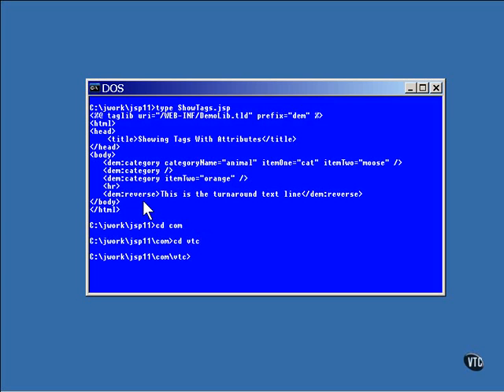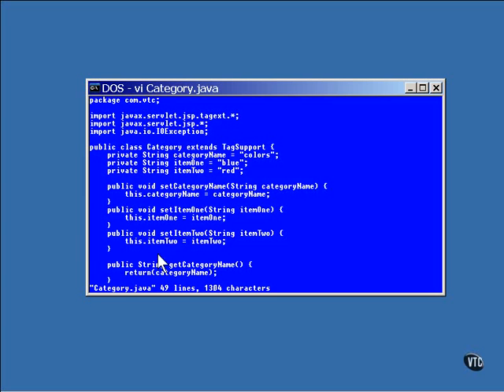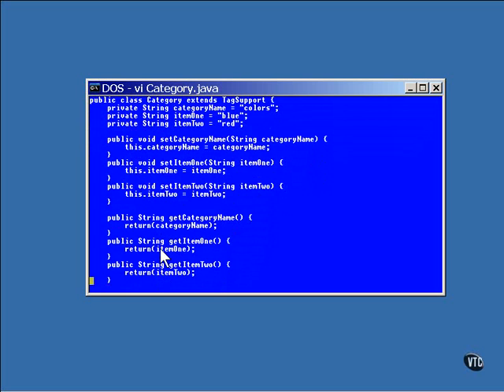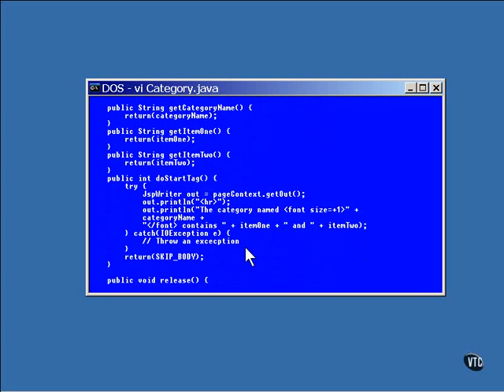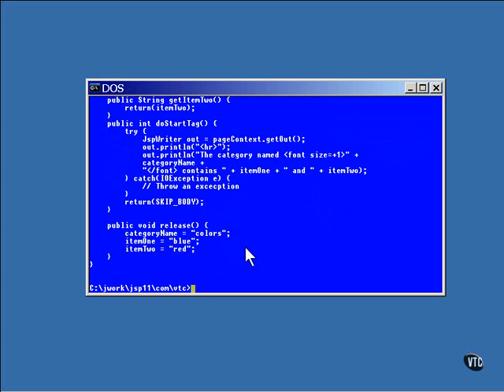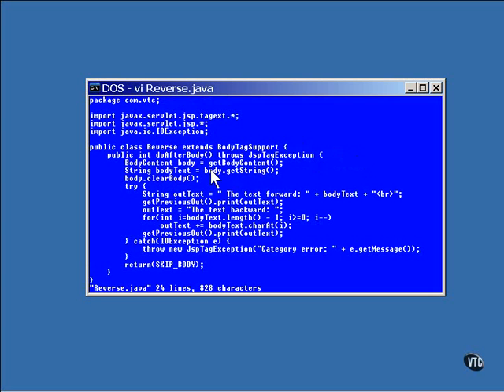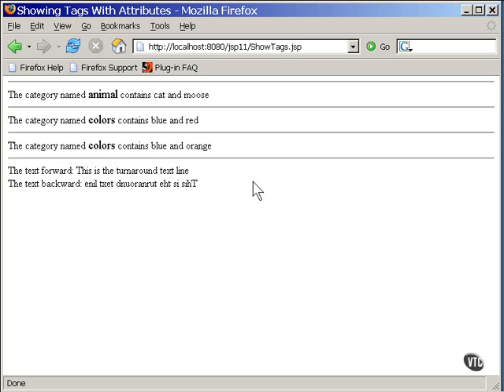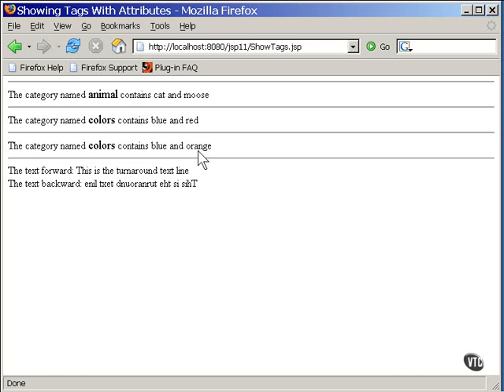Ch 03.JSP Code - Lesson7.Two More Tag Handlers Pt.2.mov